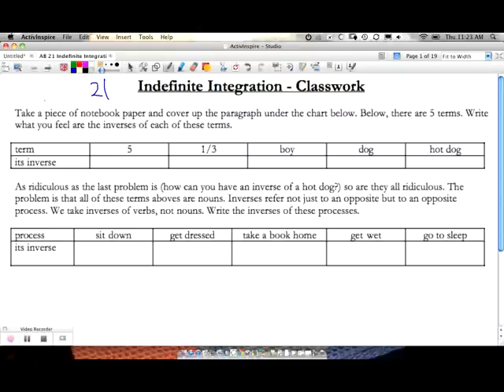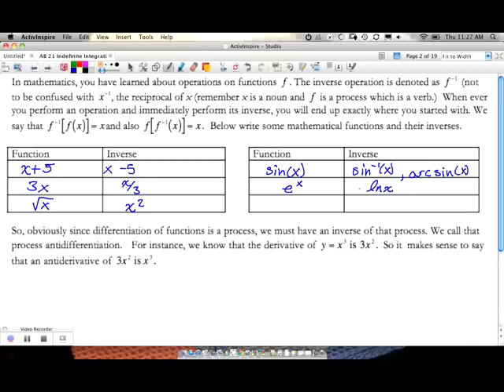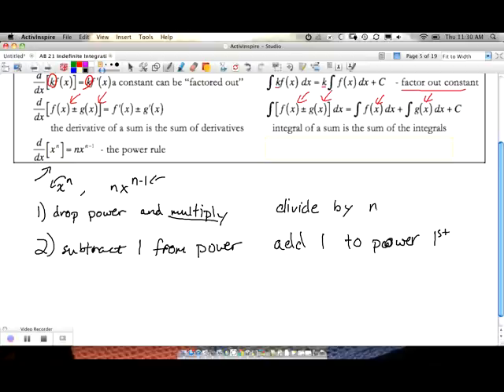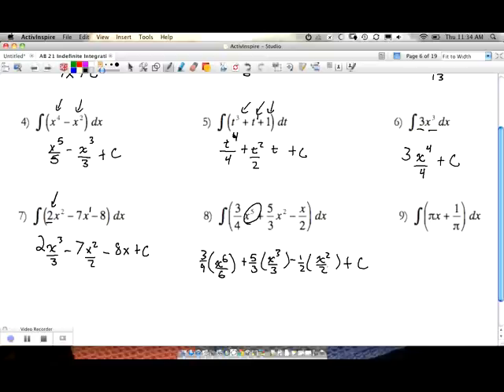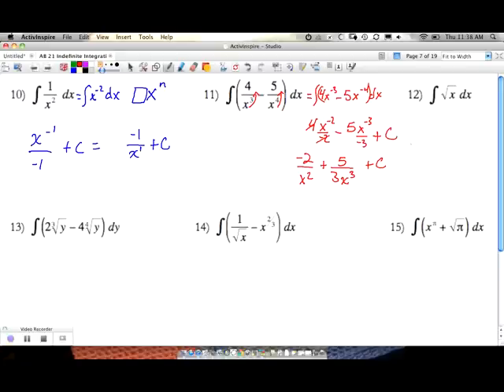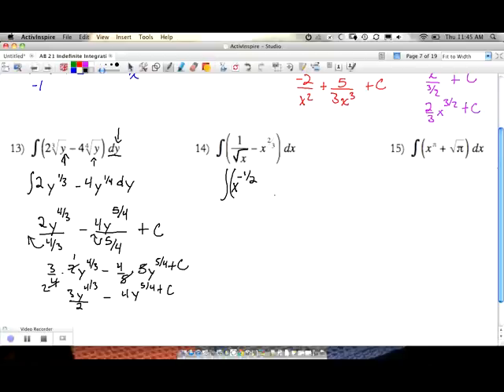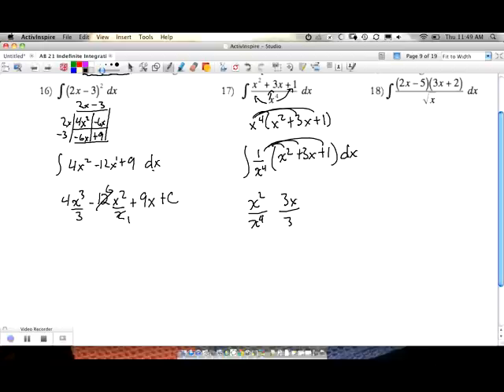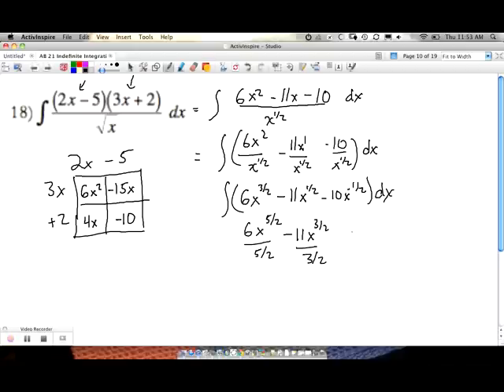AB 21 Indefinite Integration Part 1